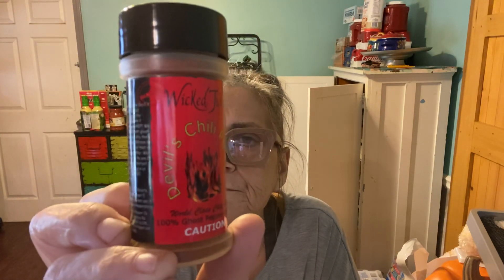A Little Bit Of This And That. Things I’ve Purchased, Citrus Peeling, New Bowls, Etc.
I’m sharing a few things that might interest you. Nothing exciting, just “stuff” that might help you or you might like to try.   Chatting a little, enjoying talking to you. I always appreciate it!
For snail mail correspondence:
Jan Creson